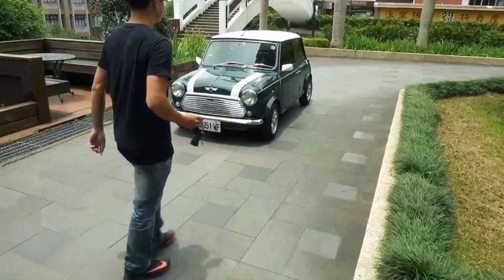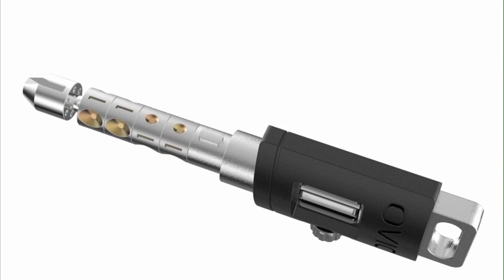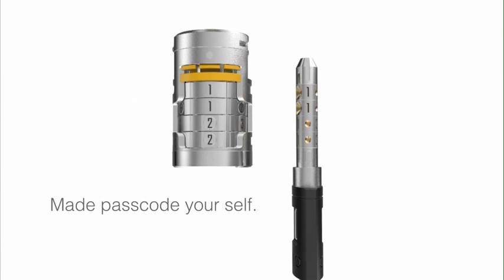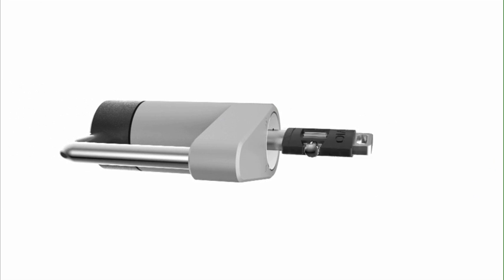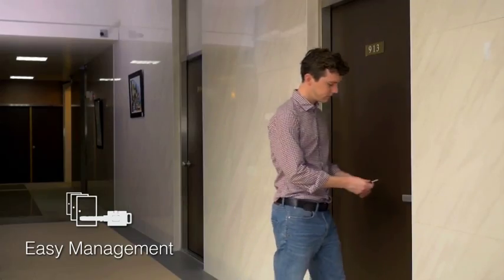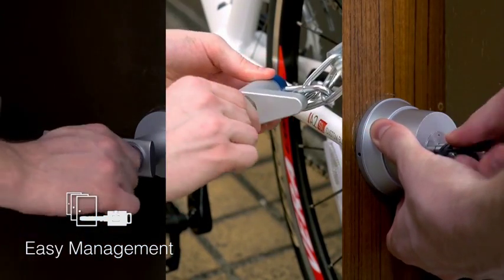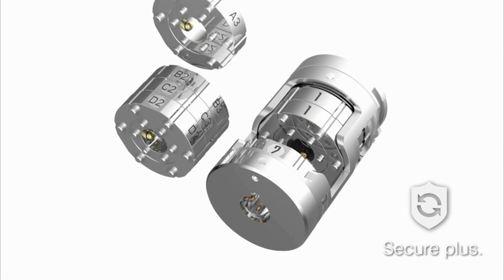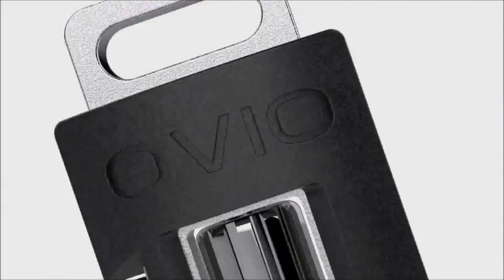Know more about pairlocks in 60 seconds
We demonstrate OVIO features in 60 seconds.